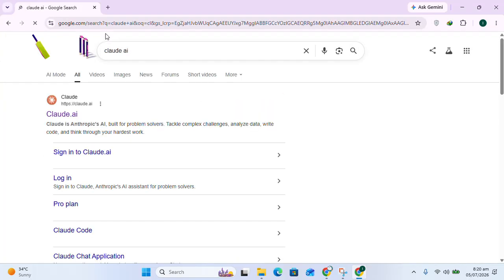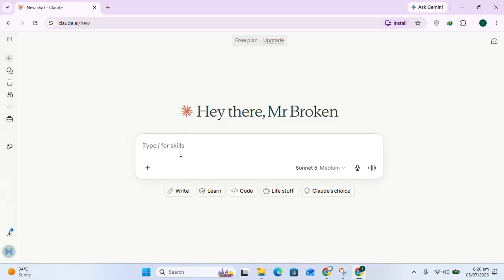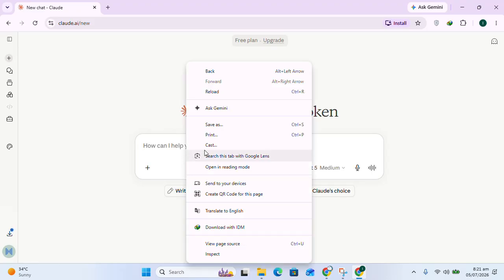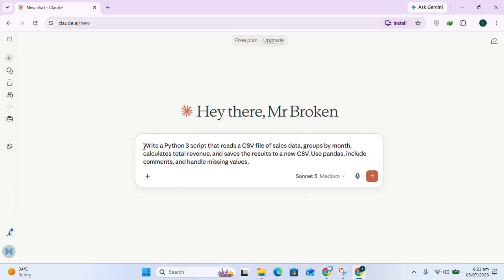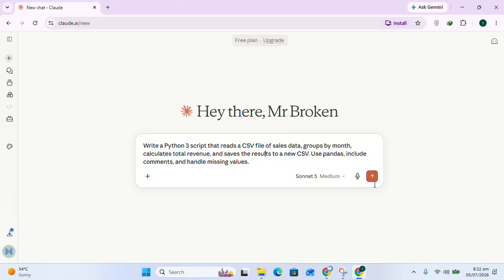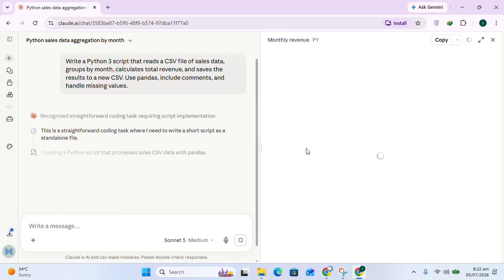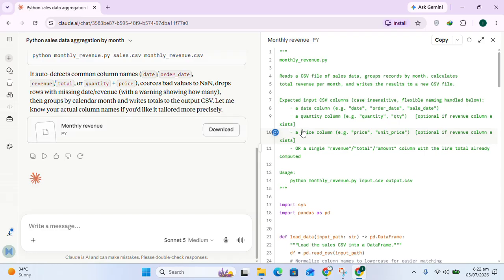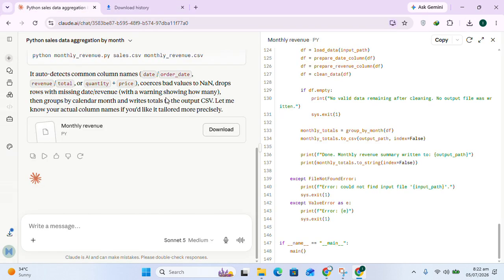How to Use Claude to Write Python Scripts (Beginner to Pro)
Want to write Python scripts faster with AI? In this tutorial, you'll learn how to use Claude to generate Python code, debug errors, explain complex logic, and improve your programming workflow.

In this video, you'll discover:

How to prompt Claude for Python scripts
Writing clean and efficient Python code
Debugging Python errors with AI
Improving existing Python programs
Best prompting tips for better coding results

Whether you're a beginner learning Python or an experienced developer looking to speed up development, this guide will help you get the most out of Claude AI.